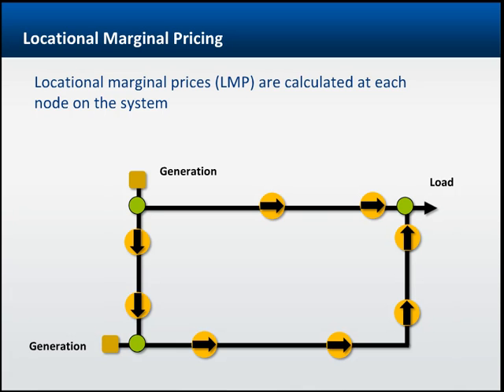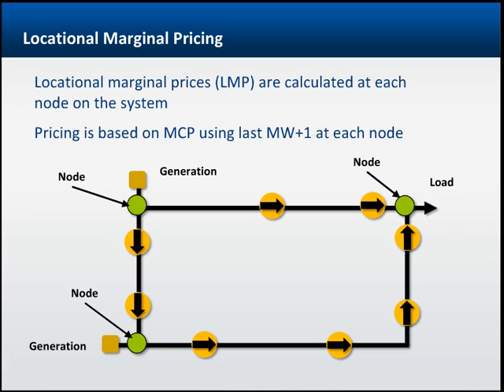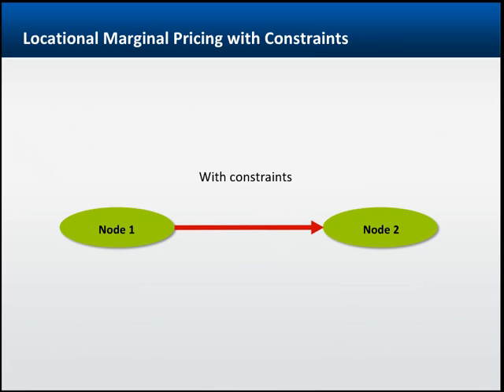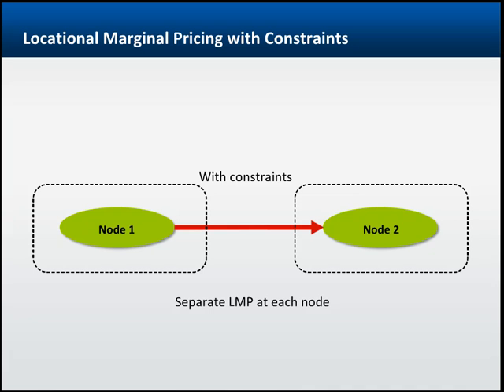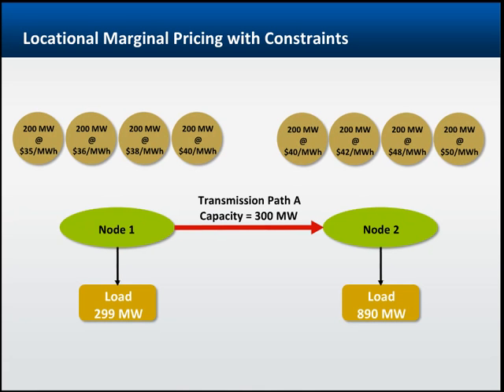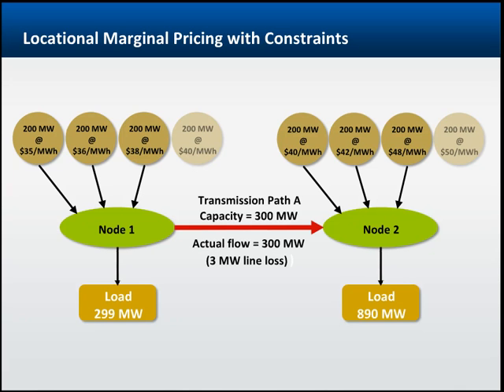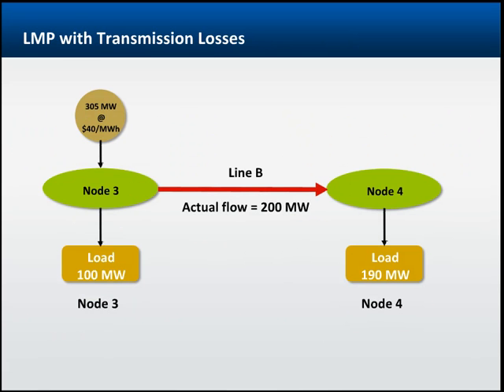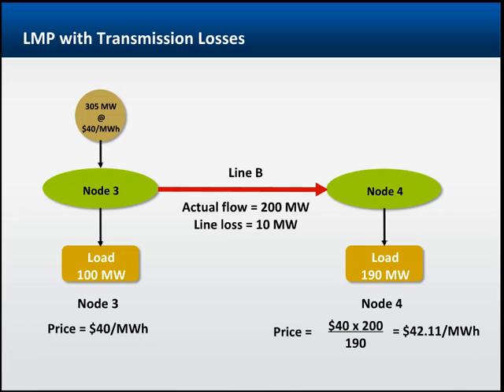Locational Marginal Pricing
This educational video clip from Enerdynamics' online course on Wholesale Power Markets explains how locational marginal pricing works and how the prices are calculated. Want more on this topic? You can purchase the entire Electric Market Dynamics course